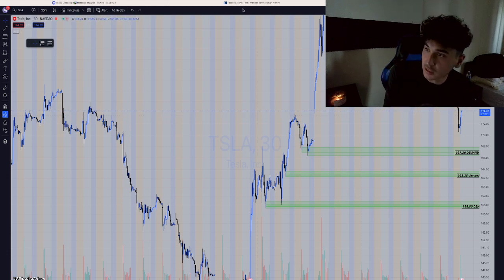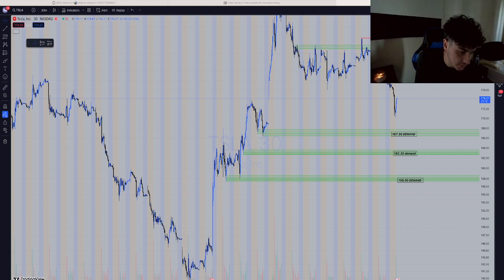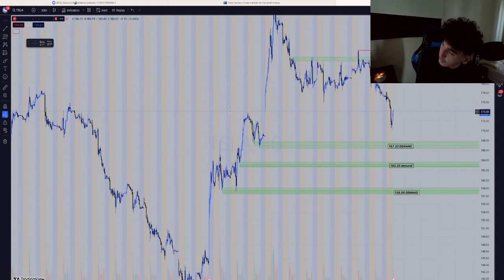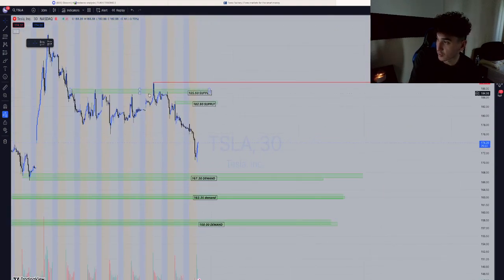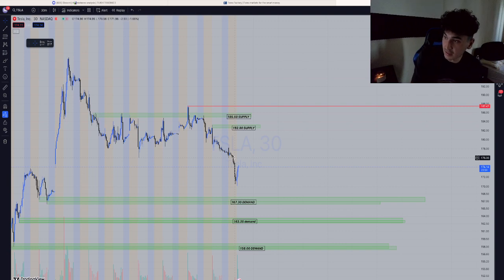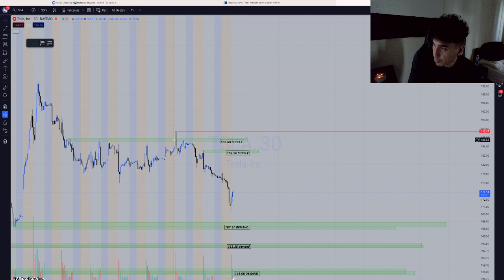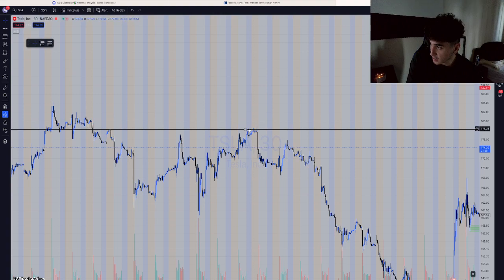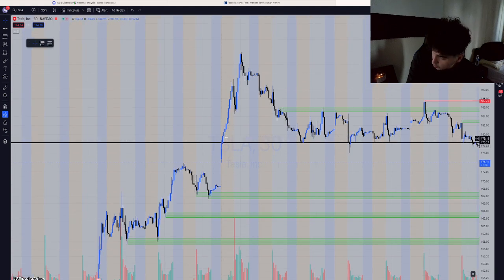UNDERSTANDING MARKET TRENDS | TUKHI MASTERCLASS